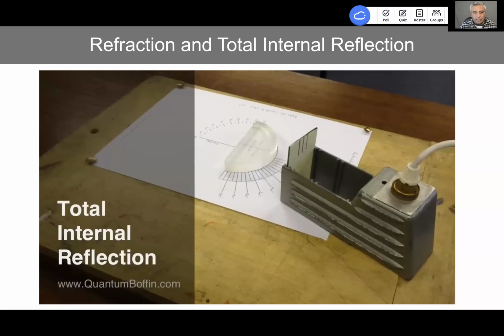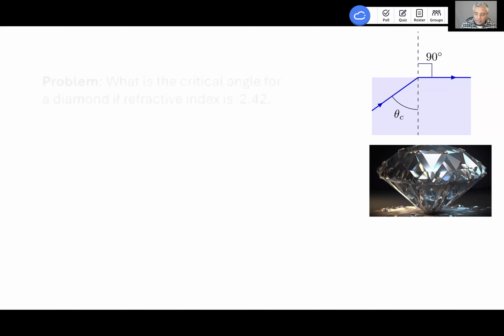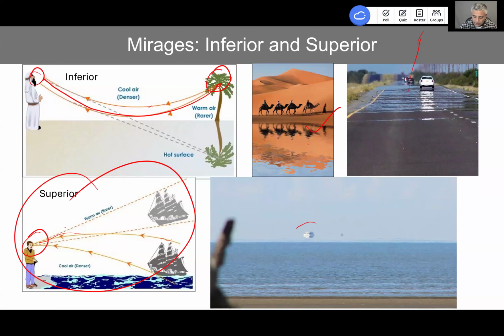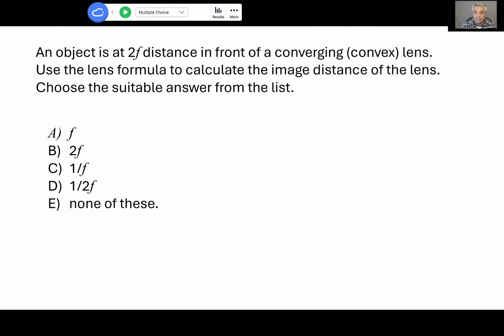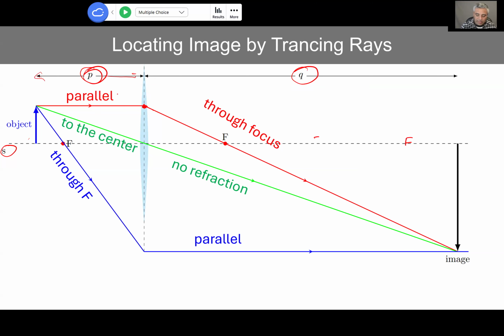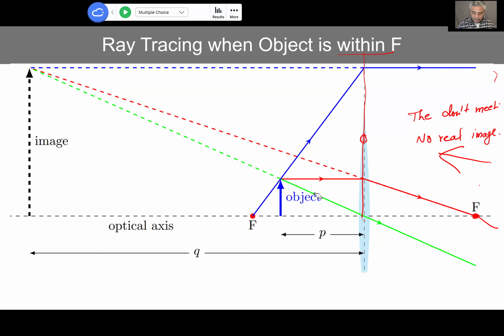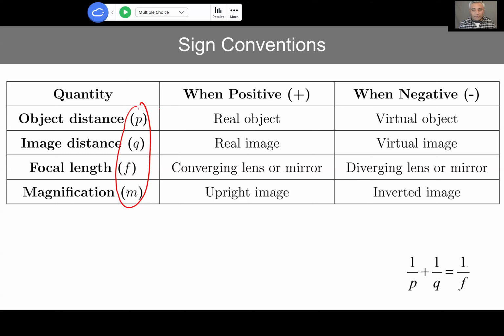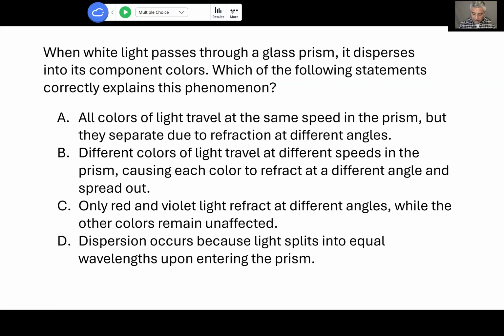Class 16 | Total Internal Reflection and Image formation in lenses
Explore the captivating phenomena of light in this engaging video! Learn about total internal reflection and its fascinating applications, such as fiber optics and diamonds, and uncover the science behind the mesmerizing mirage effect. Dive into ray tracing methods and the lens formula to accurately locate images formed by concave and convex lenses. Understand the principles of dispersion, the splitting of white light into a spectrum of colors, and unravel the mystery of why the sky appears blue. This comprehensive guide blends practical examples with essential physics concepts, making it perfect for students, educators, and anyone curious about the wonders of light!